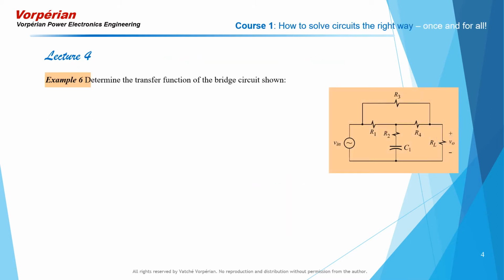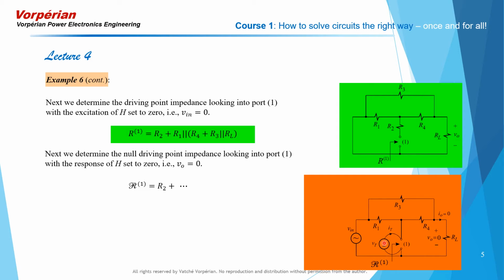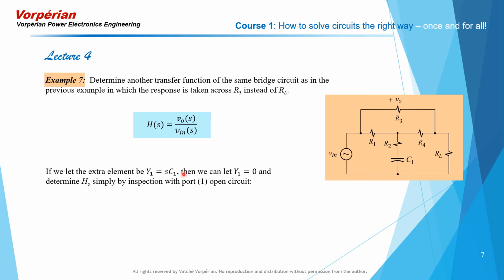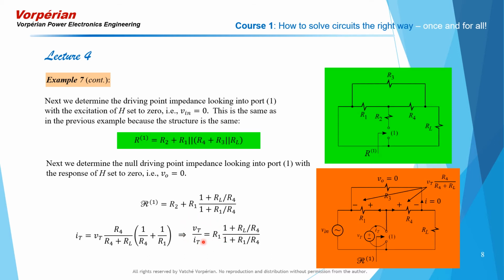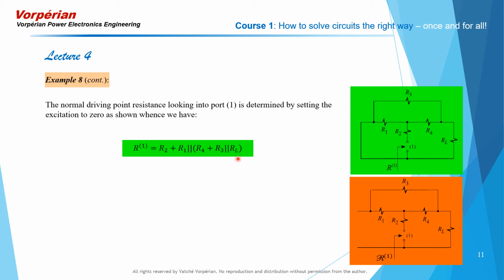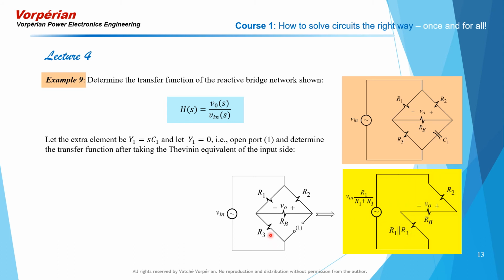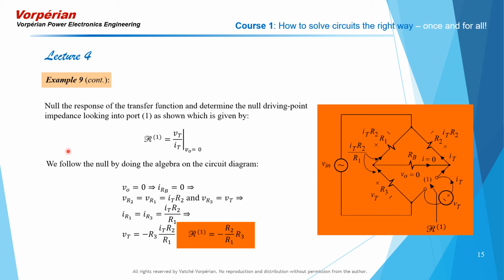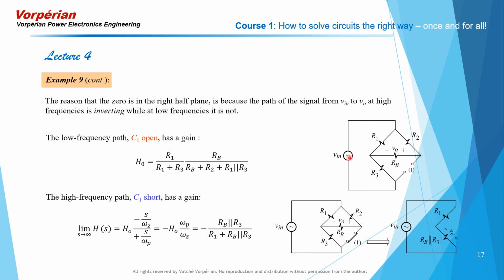Video 15: Fast Analytical Techniques in Electrical and Electronic Circuits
In this video I work out four examples of the frequency response in a bridge circuit.